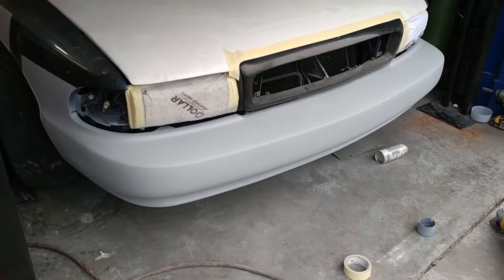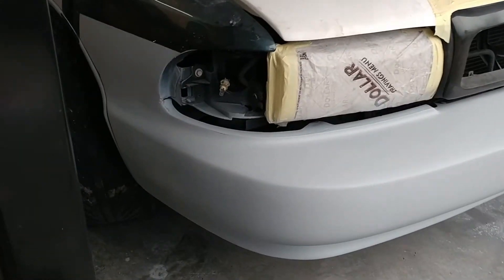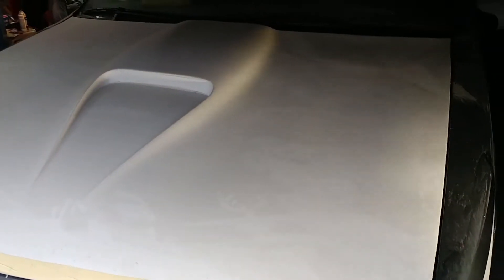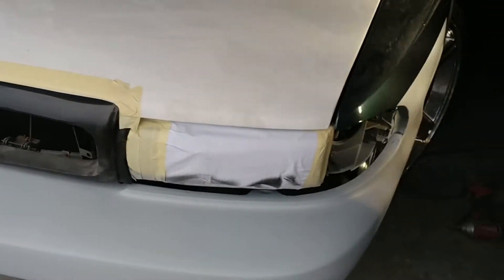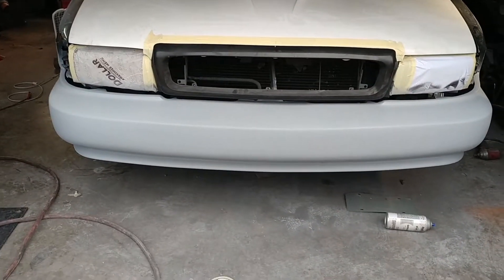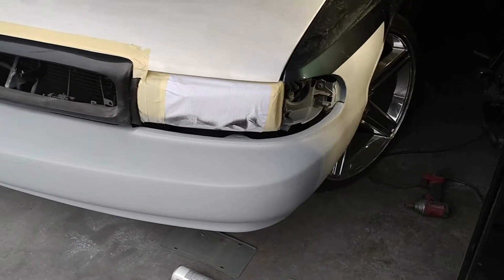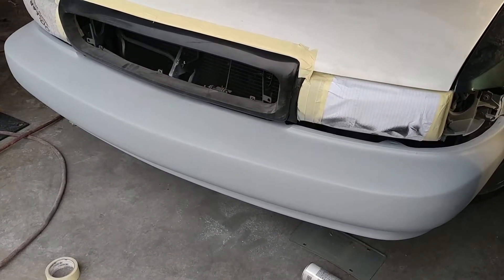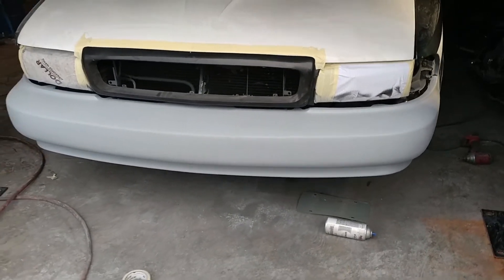96 ss impala front bumper part 2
Second part of installing the front bumper more of a finished product primered and mounted